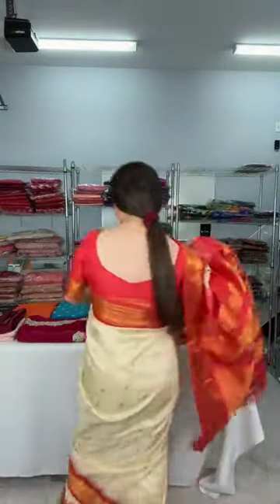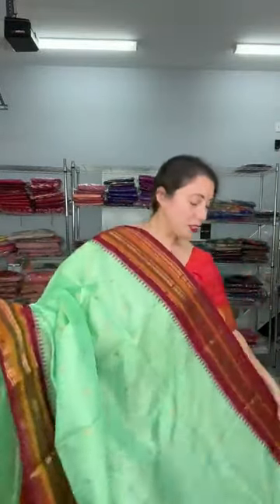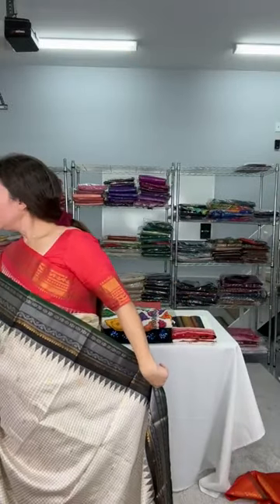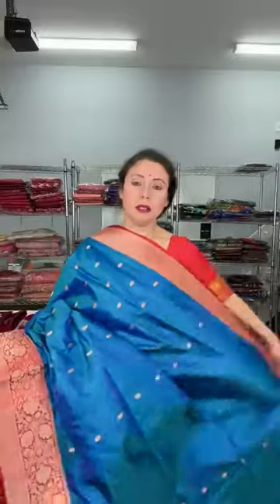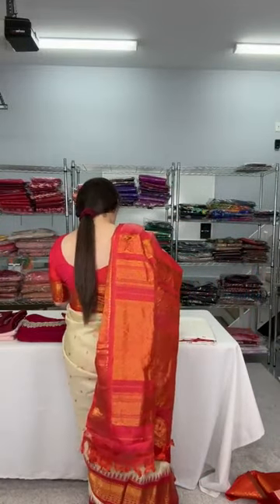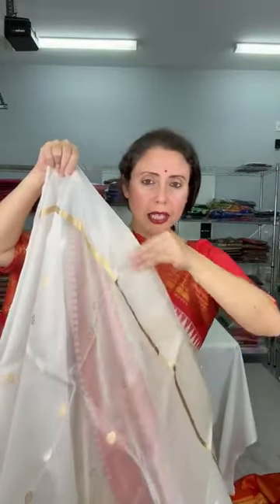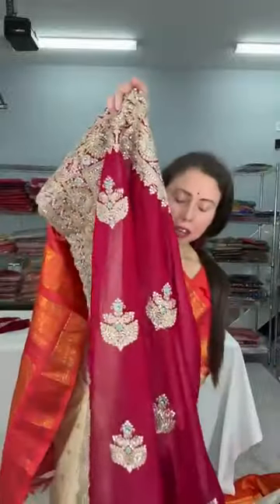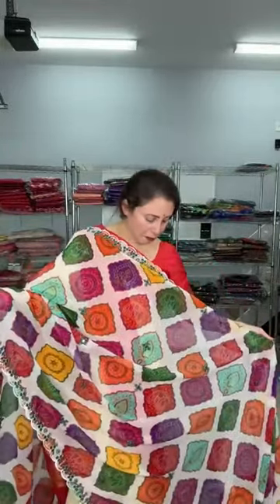Durga Puja Saree Shopping | Saree Collection | Banarasi Saris | Bengal Looms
In this video I will show you some of the latest saris in our collection added for Durga Puja 2024 festival. All these saris can be found on our Edison, New Jersey saree store

For our viewers outside of USA , please do visit our India store